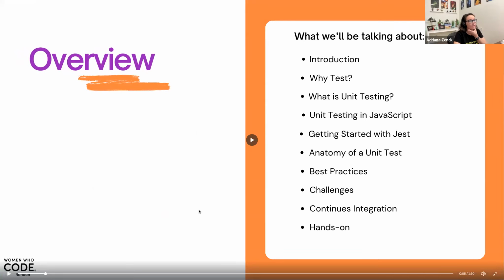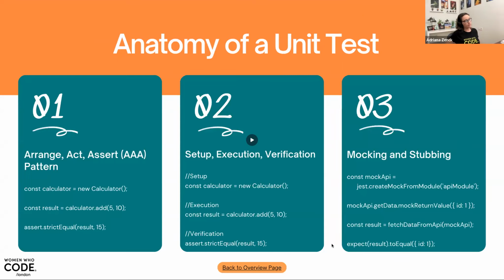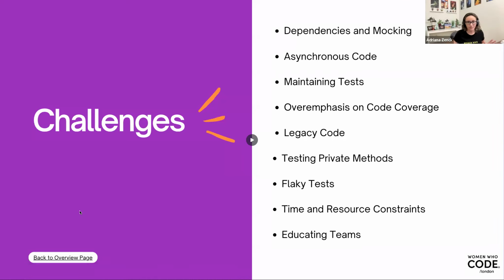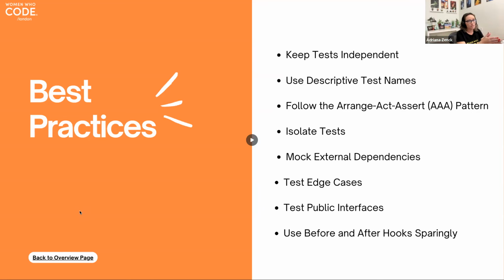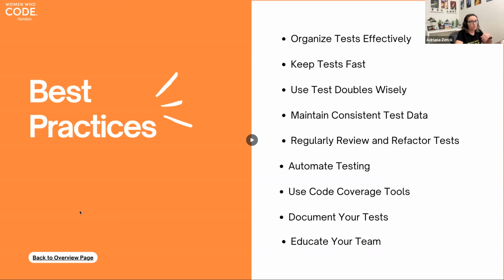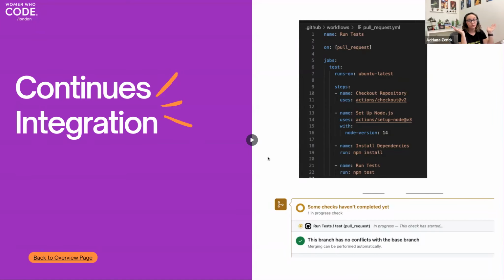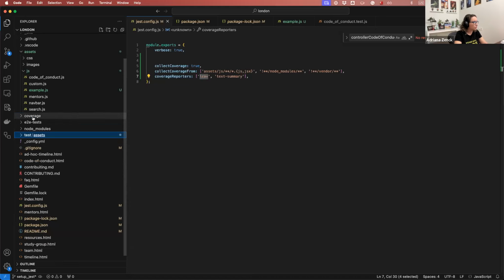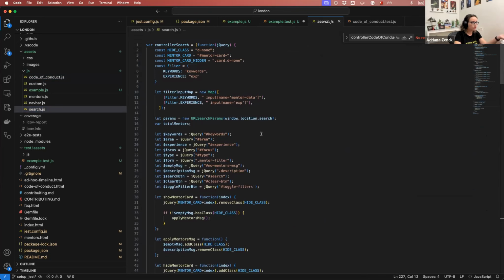Javascript Unit Test - Workshop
Speaker: Adriana Zenck Zimmermann
Topic: Javascript Unit Test - Workshop

In this workshop, you will learn how to create a JS Unit Test. We will configure, create, and run locally.
Finally, we will talk about GitHub actions and how unit and integration testing can be run in real life.

For our slack channel, previous event recordings, upcoming events, github repo and more check us out